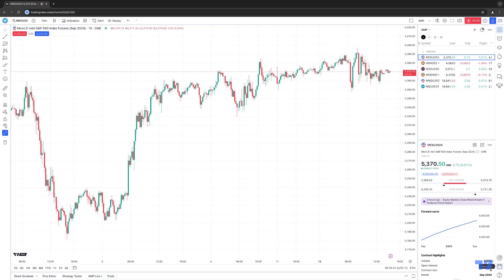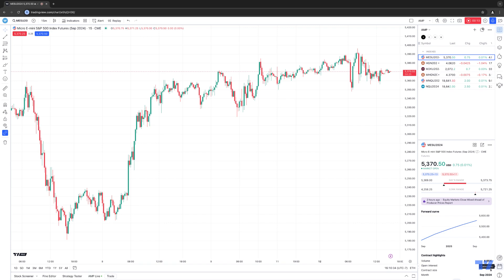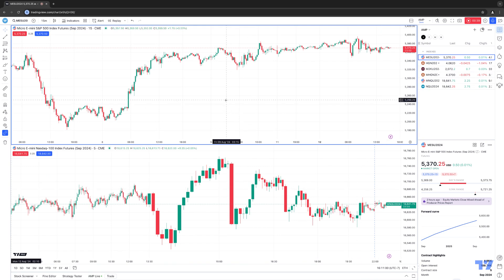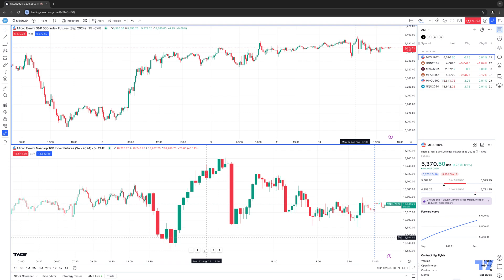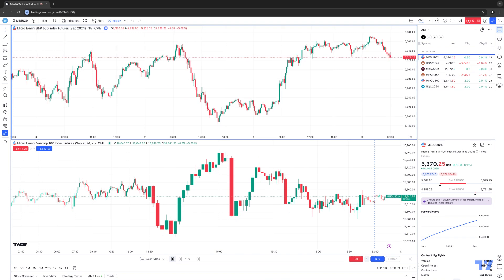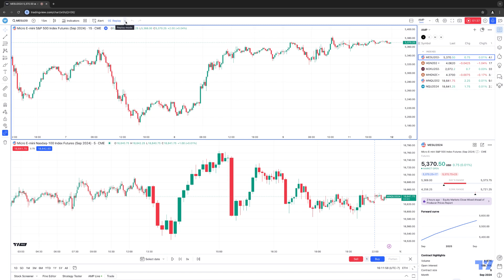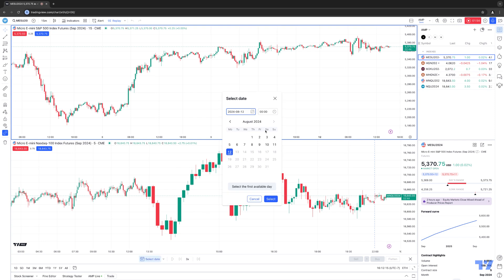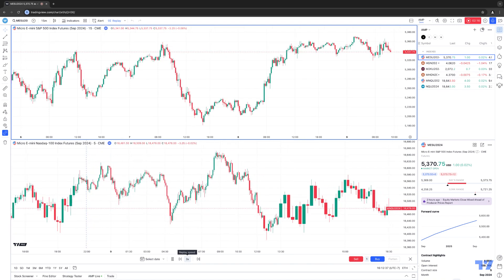TradingView Tips: (NEW Feature) How to use Market Replay All TradingView Charts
In this video, we dive into the exciting new feature of TradingView: Market Replay. Learn how to use this tool across all TradingView charts to enhance your tradingview experience, whether you're focused on day trading futures or exploring micro futures. Discover valuable TradingView tips that will help you expand your trading setup and customize your use of TradingView Charts.

Whether you're a beginner or an experienced trader, this TradingView tutorial will guide you through the process of utilizing Market Replay. Join us as we explore the fundamentals of CME Futures trading and expand your knowledge in day trading the CME Futures at AMP Futures.

Don't miss out on maximizing your TradingView experience with this NEW feature. Watch now to expand your trading skills using Market Replay with TradingView Charts!